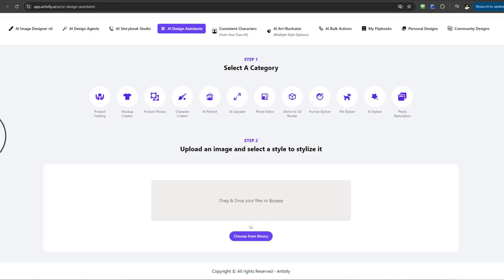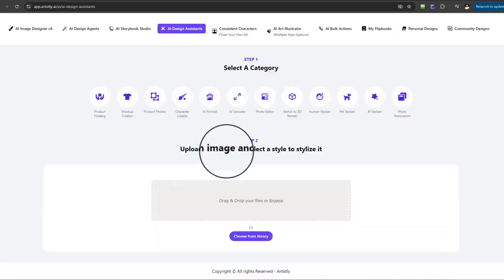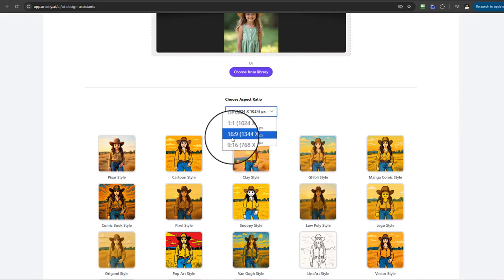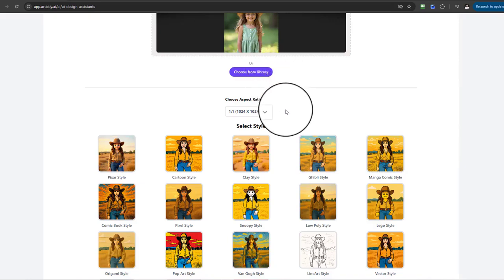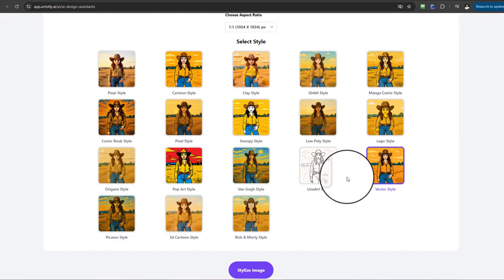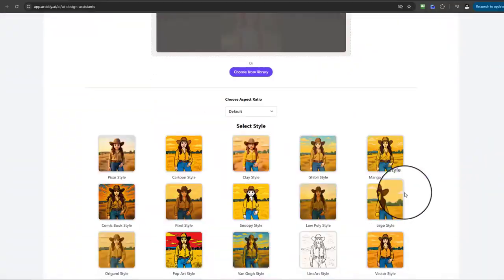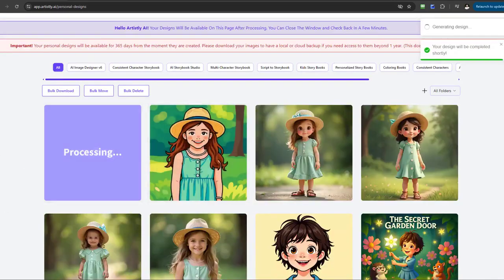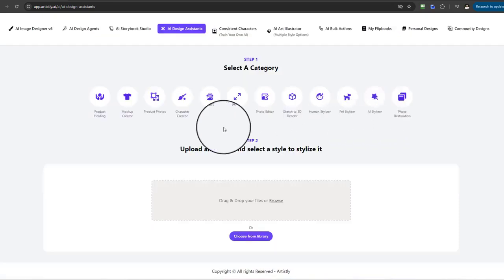Artistly ai 6 0 Tutorial How To Use The Al Stylizer artistly5 artistly6 0 ar...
artistly ai
artistly.ai review
artistly ai review
artistly.ai
artistly
artistly ai tutorial
artistly review
artistly 4.0
videoexpress ai
artisly
artistly review
artistly 4.0
videoexpress ai
artisly